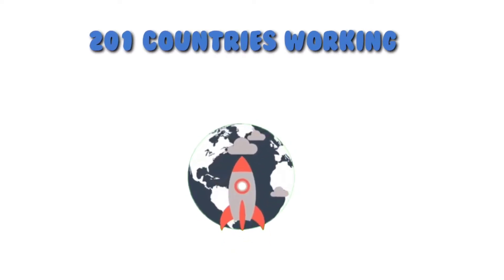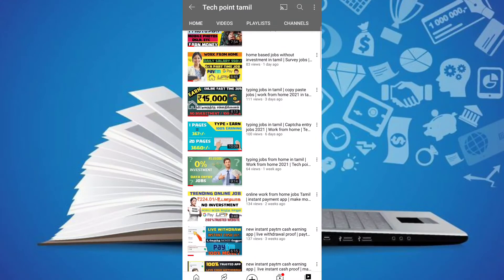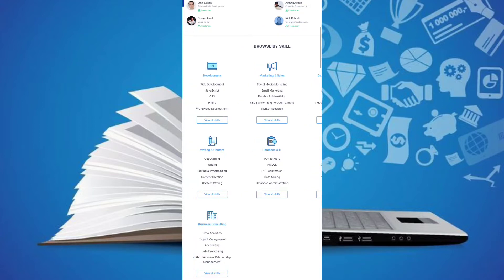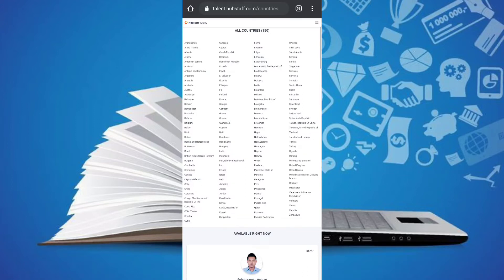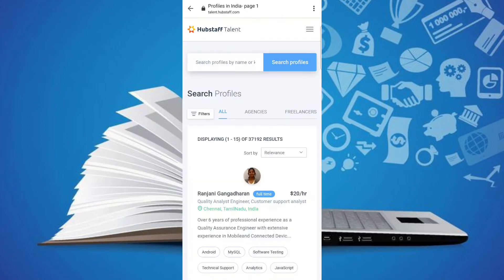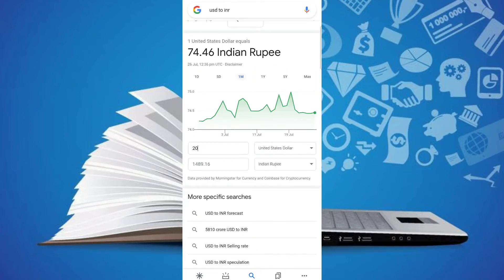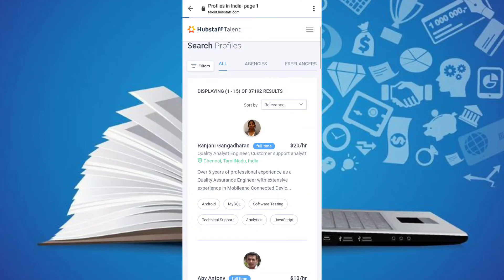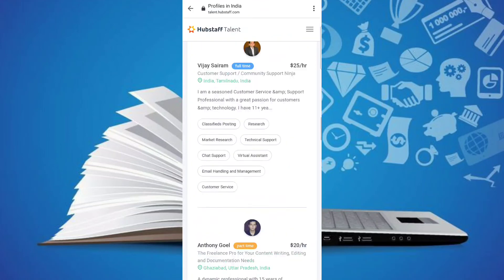earn money online | online jobs at home | online earning | work from home | payment earning 2021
hi friends

this video is based on online typing jobs and more jobs are available in this website so kindly don't investment in any online jobs work free and earn money daily

TECH POINT TAMIL
Daily money earnings only for trusted peoples

hubstaff talentwork from homeHubstaff talent registrationhubstaff tutorialhubstaff talent reviewWork from home jobs in tamilwork from home jobs 2021online jobs at homeOnline jobdata entry jobs work from homework from home jobs no experiencePart time job at home in tamilmake money onlinebest work from home jobs 2021work from home 2021how to make money onlineTech point tamil